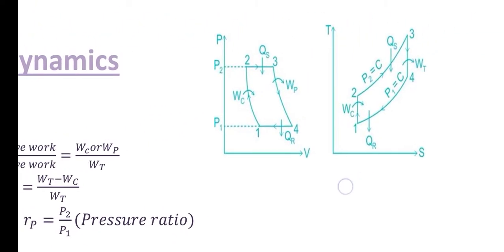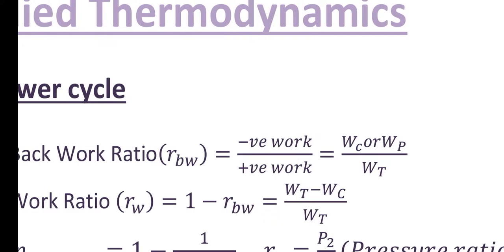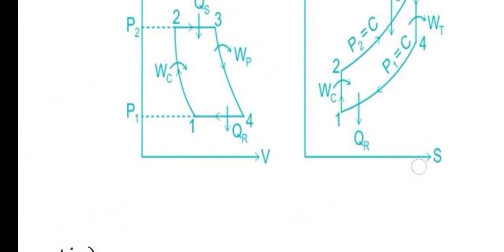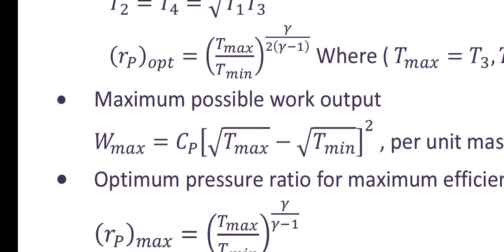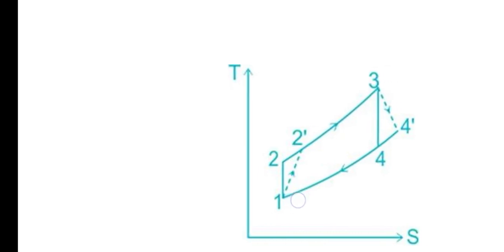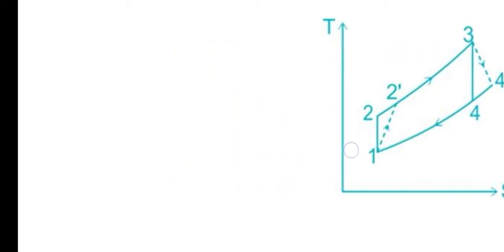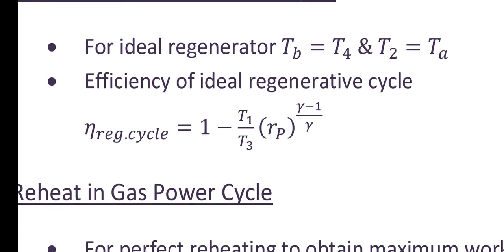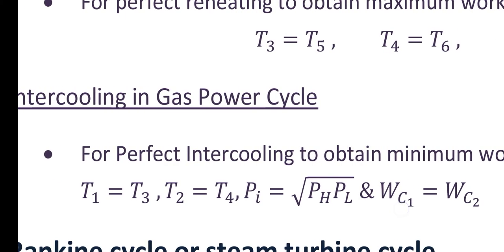Gas power cycle Formula